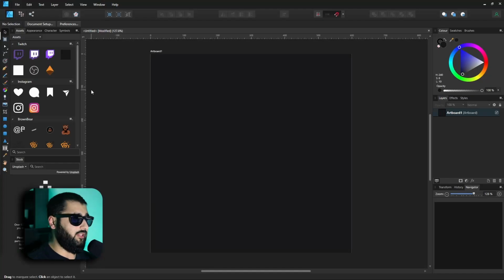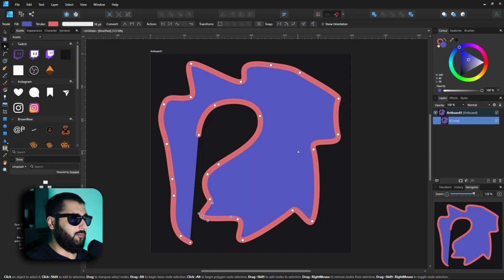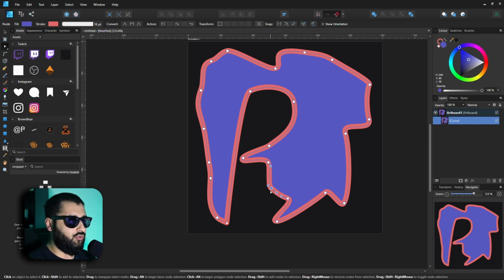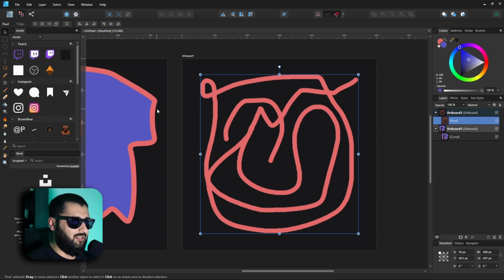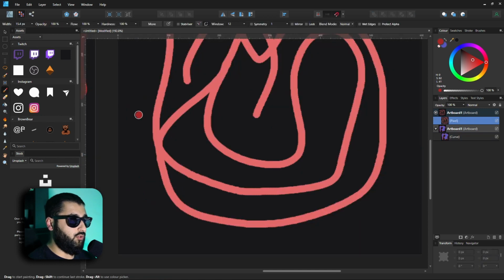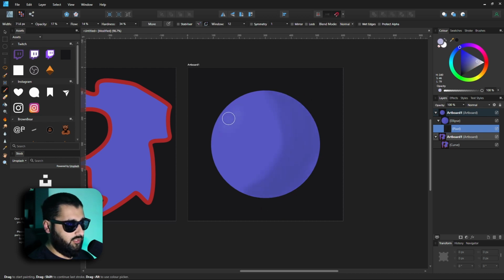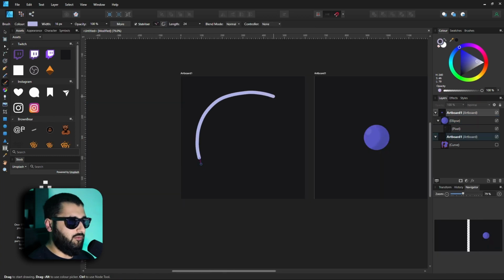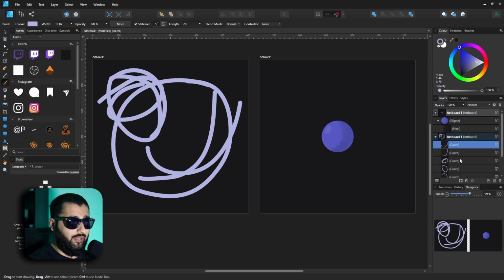Vector Brush Vs Pixel Brush? - The Good and the Bad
Use the link below to buy awesome games. Not only will you save money and help the channel but you'll also be helping a charity of your choice